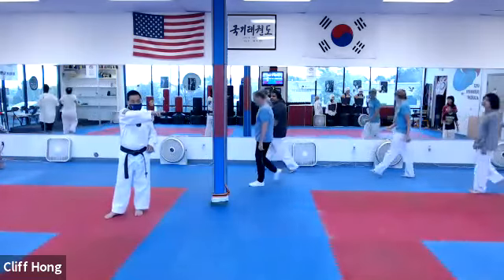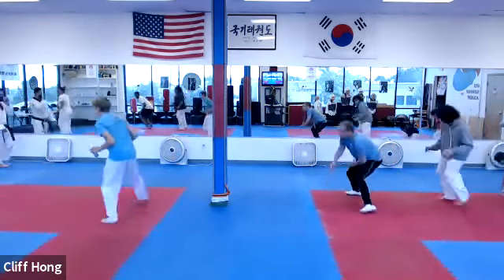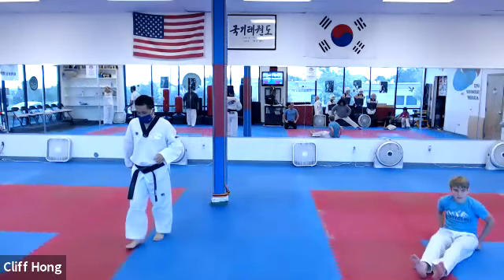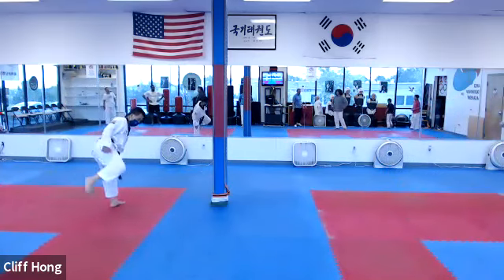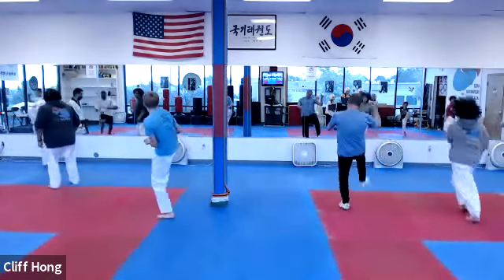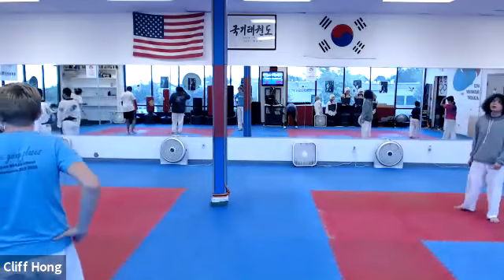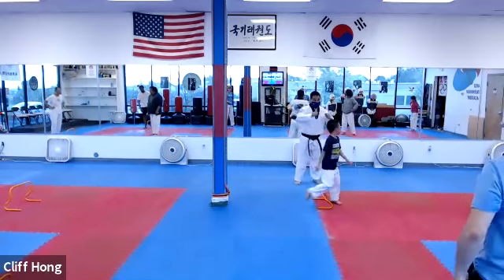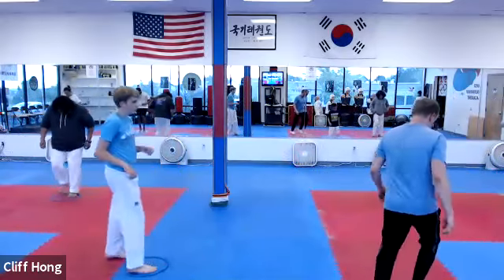06/29/2021 7PM Crossfit Class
GM Hong
Content - Cardio Kicking